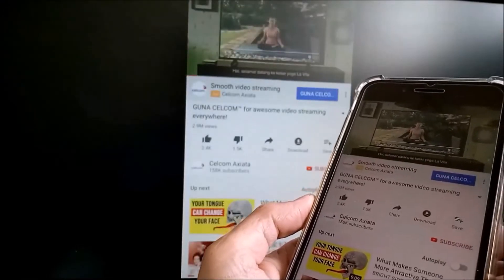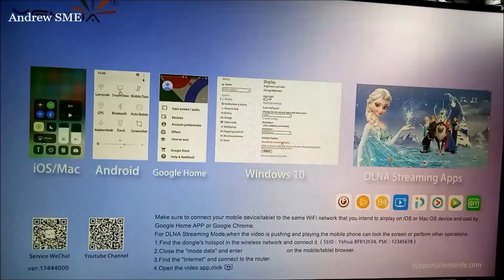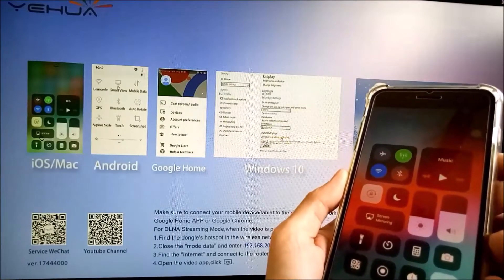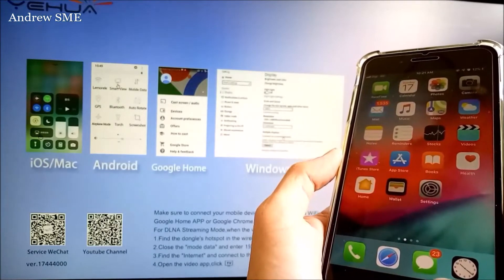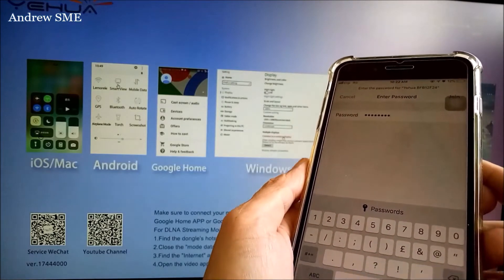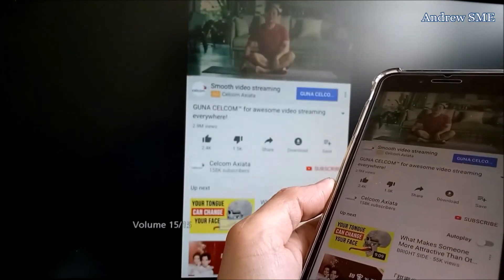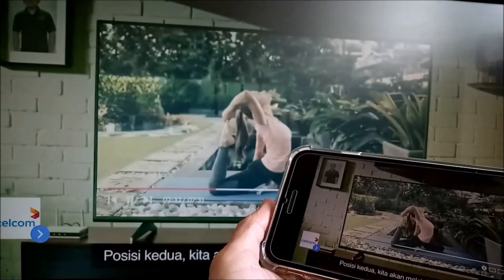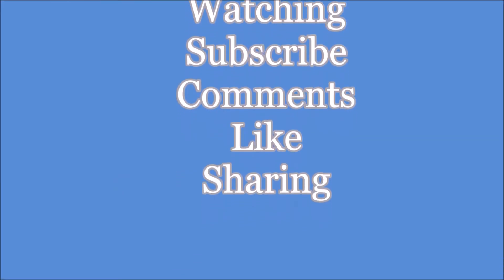Anycast M9 Plus iPhone Cellular Data AirPlay Screen Mirroring to TV Screen Pt. 1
Anycast M9 Plus Airplay Your iPhone iPad IOS, screen mirroring to Big Screen. Show you step by step how to wireless display or screen mirroring your iPhone, watch YouTube or Netflix Video using your cellular data or mobile data.

Anycast M9 Plus can support iPhone and Android Phone without switching the Anycast M9 Plus switch mode button. Anycast turns your TV to Smart TV.

1.SmartSee
Anycast HDMI Wireless Display Adapter WiFi 1080P Mobile Screen Mirroring Receiver Dongle for iPhone Mac iOS Android to TV Projector Support Miracast Airplay DLNA

2. 4K/1080P Anycast M100 Wireless Display Adapter, SmartSee WiFi Display Dongle HDMI Screen Mirroring Dual Core H.265/HEVC Decoder HD TV Stick Without Switching Miracast Airplay DLNA Support 4K 1080P

3. Netflix

1.Anycast M9 Plus Three  Methods Android Phone iPhone Screen Mirroring to BIG TV Screen - Part 1

2.AnyCast M9 Plus Two Methods Laptop Windows 10 Mirror Screen to Big TV Screen Part 2